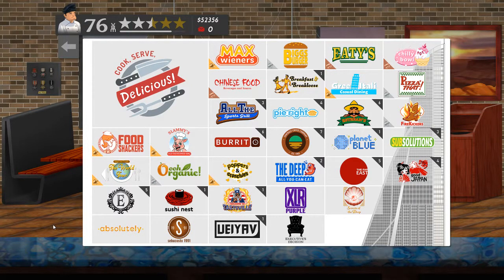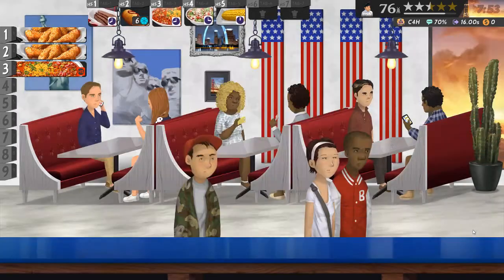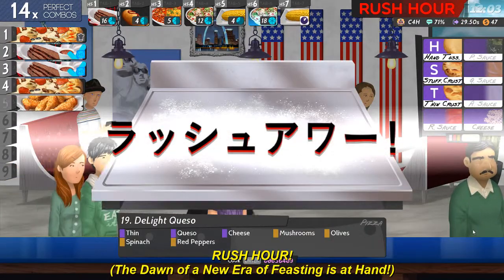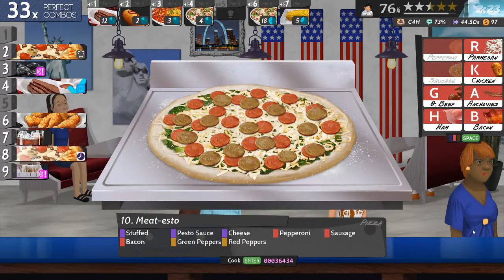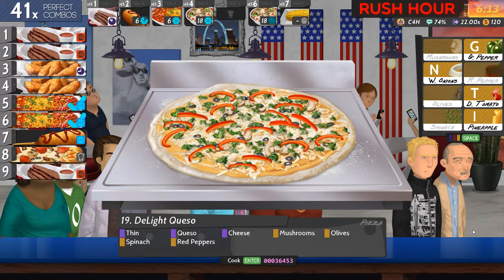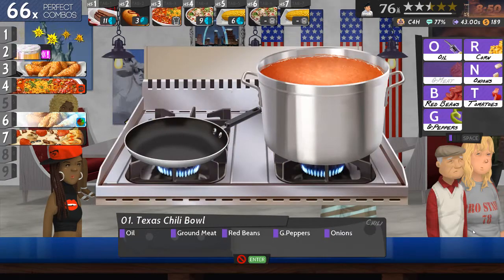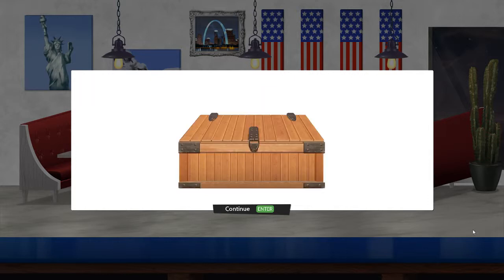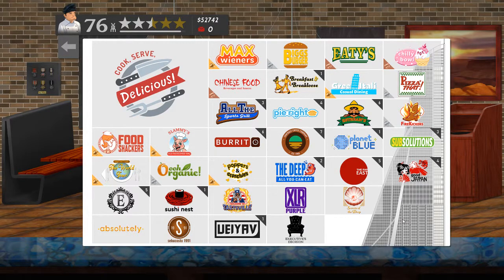CSD2 Chef For Hire - Tasteville #9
Welcome to Cook, Serve, Delicious! 2!!

Welcome To Tasteville the 9th shift. This restaurant serves "Good Ol' American" food.

I am attempting all the Chef For Hire scenarios at all the restaurants. This is going to take some time to complete.

Additional Info:
Title: Cook, Serve, Delicious! 2!!
Genre: Action, Indie, Simulation, Strategy
Developer: Vertigo Gaming Inc.
Publisher: Vertigo Gaming Inc.
Release Date: Sep 13, 2017